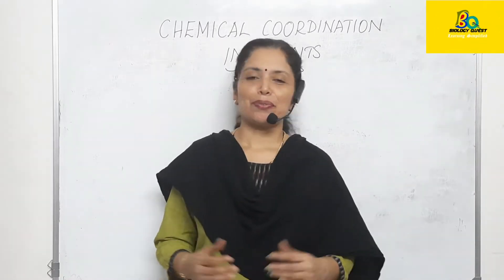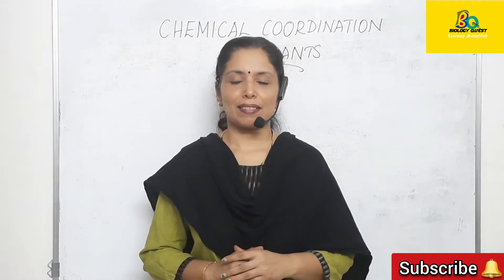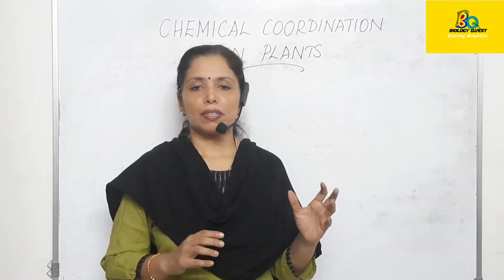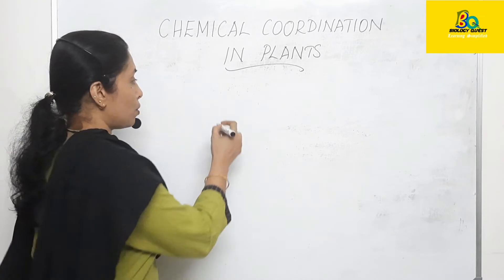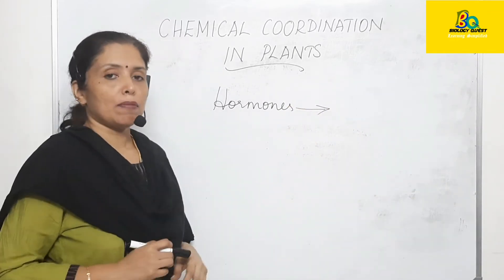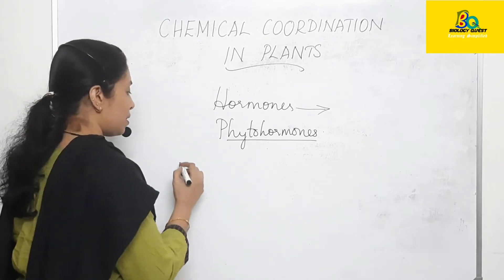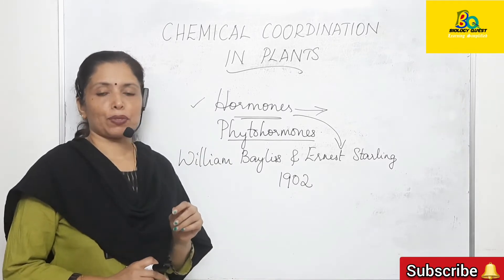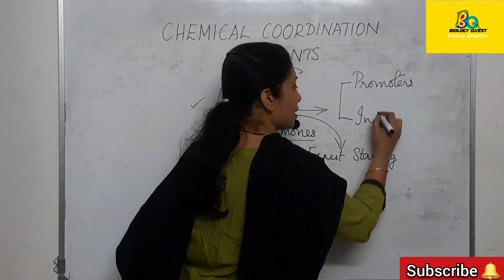Chemical Coordination in Plants | Class 10 ICSE Biology | Dr. Jisha Joe | Biology Quest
In this video, Jisha ma'am is discussing about phytohormones. Classes are handled by Biology expert Dr. Jisha Joe, M.Sc., M.Ed., Ph.D., having an experience of 20+ years in the teaching field.